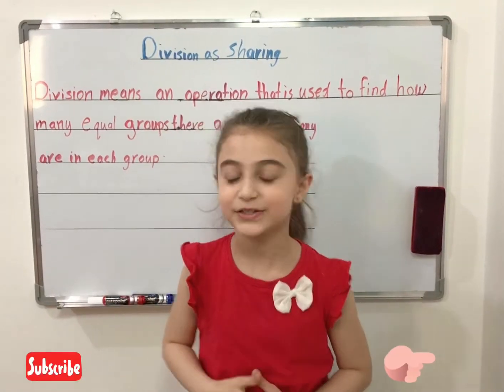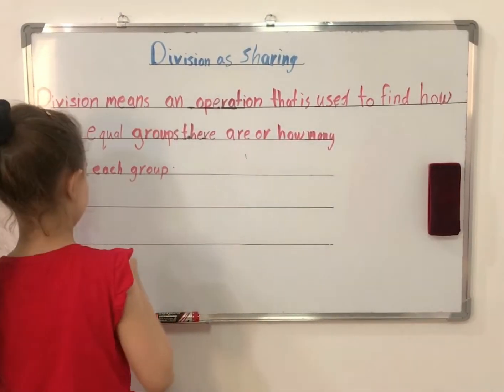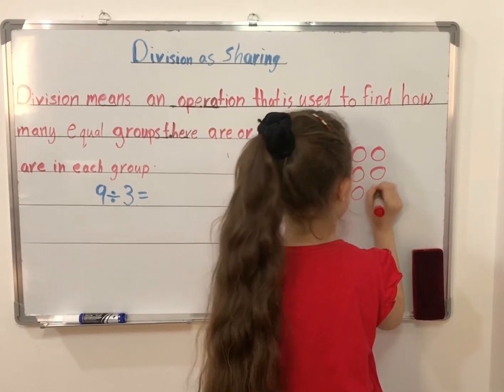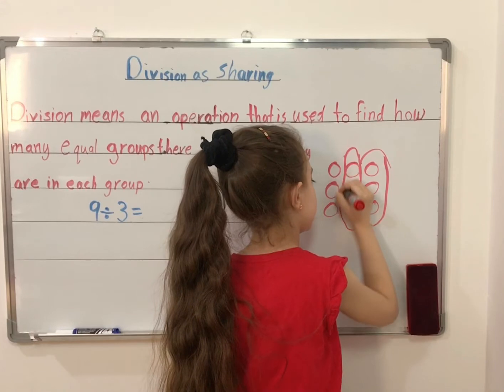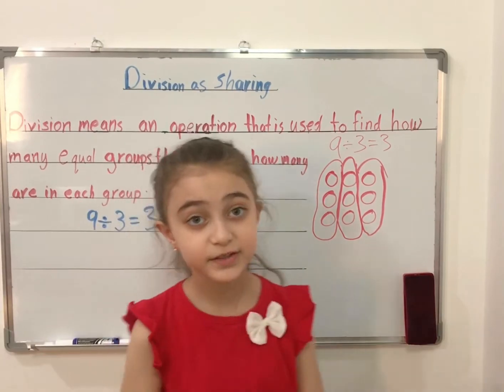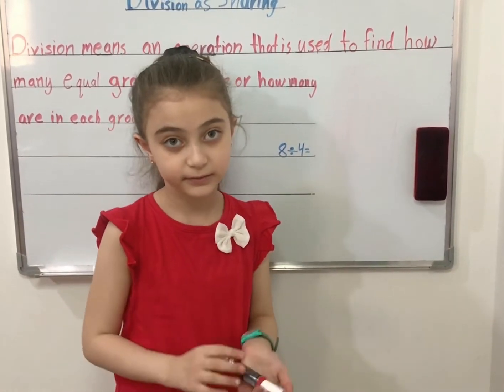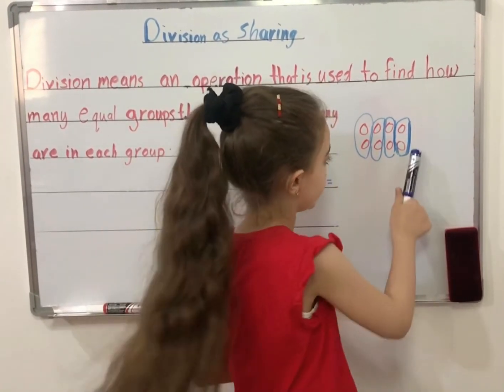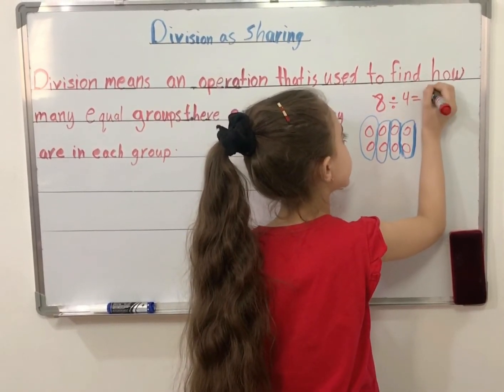Division as sharing - Division - Sharing - Math - Primary lessons - Lama AlNajjar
In this video, we explain division as sharing for primary classes